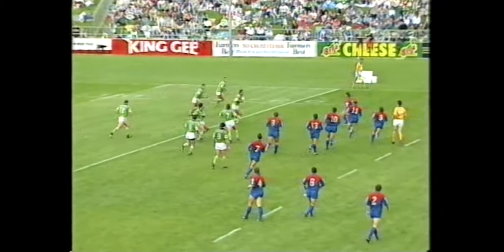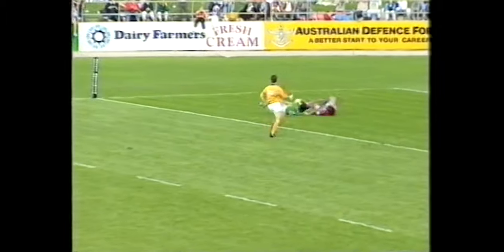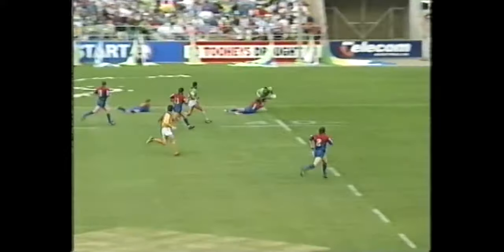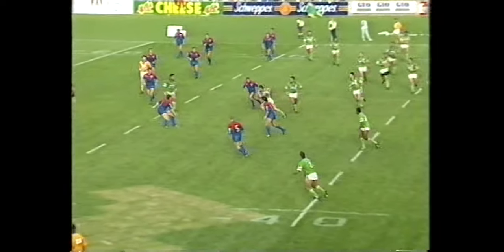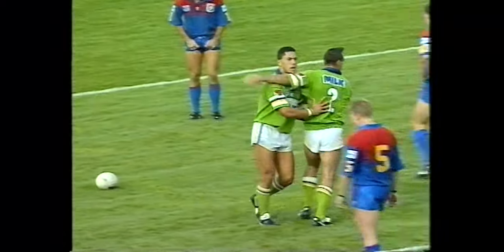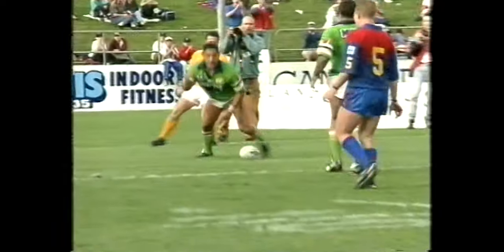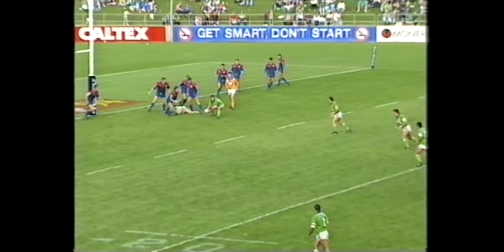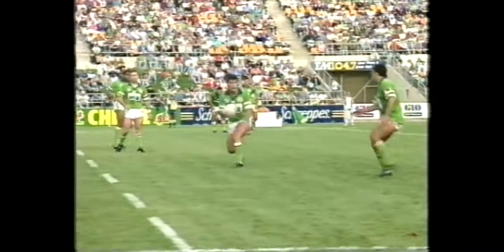40 year Friday: Wiki’s four tries against the Knights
Throwing back to Ruben Wiki’s four tries against the Knights in 1994!